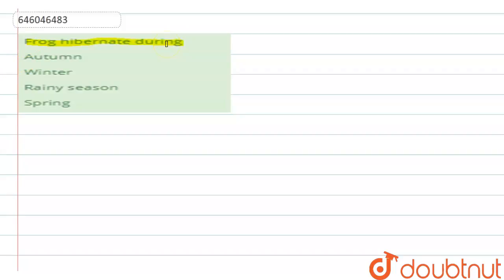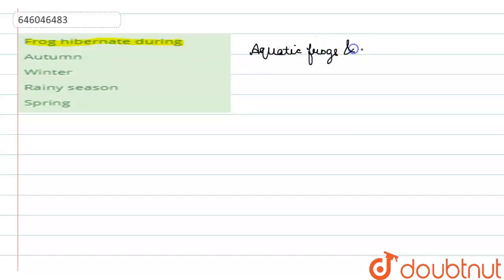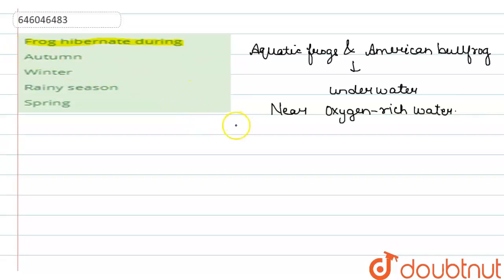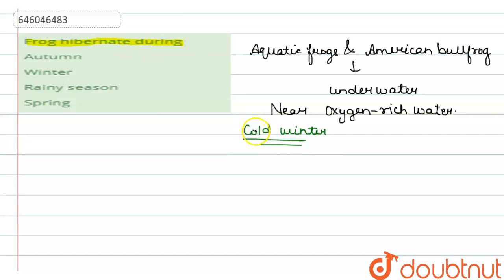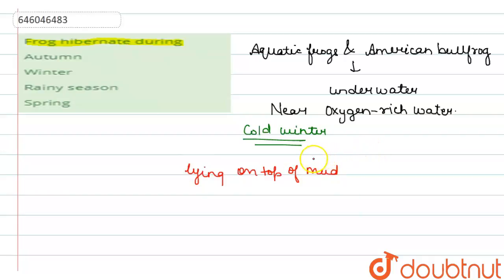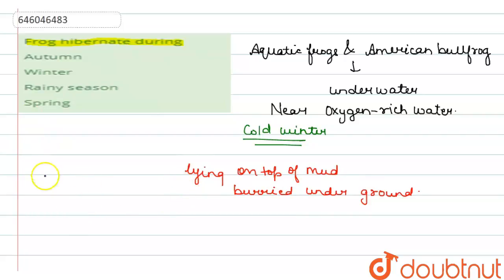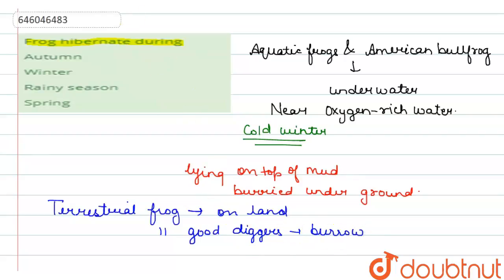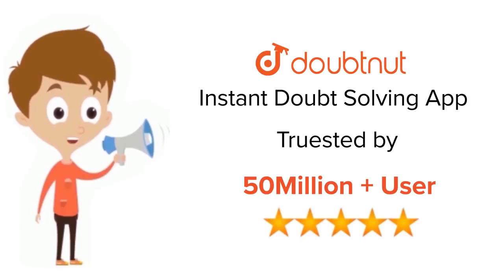Frog hibernate during | 12 | ANIMAL TYPES | BIOLOGY | DINESH PUBLICATION ENGLISH | Doubtnut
Frog hibernate during
Class: 12
Subject: BIOLOGY
Chapter: ANIMAL TYPES
Board:NEET

👉 Have Any Query? Ask Us.